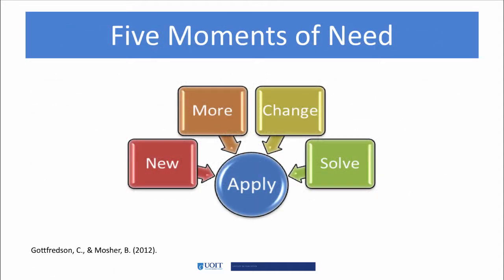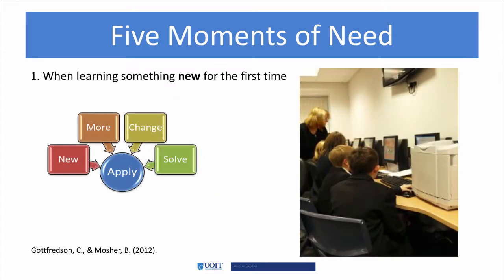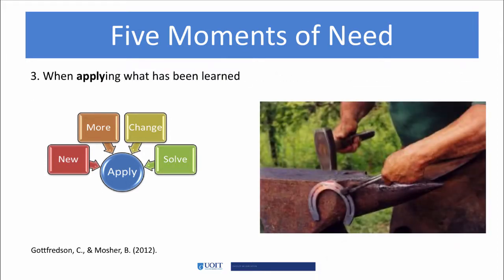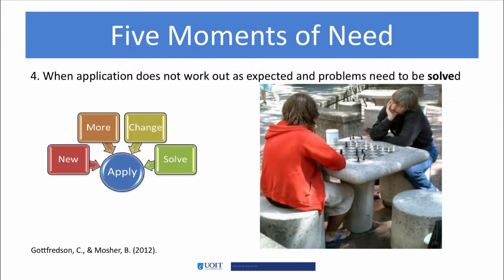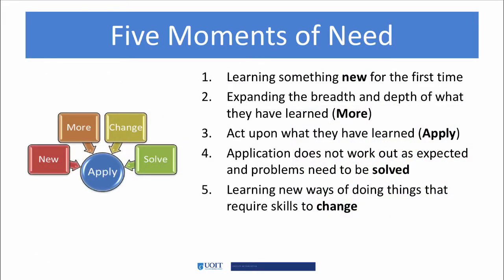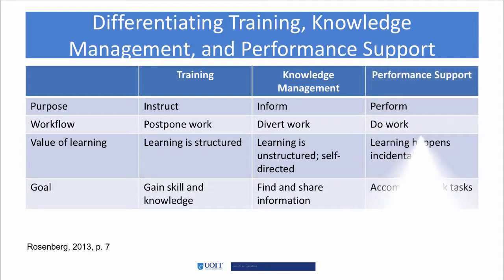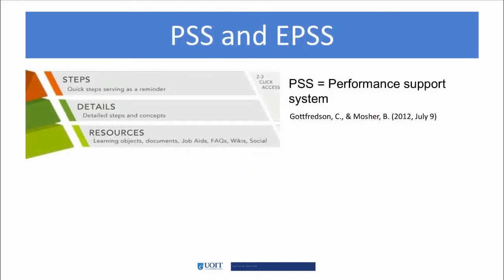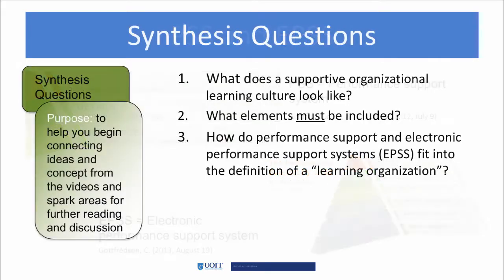9.1 Performance Oriented Workplace Learning